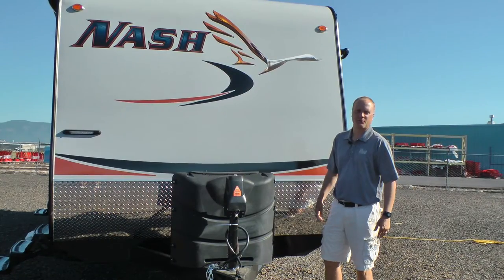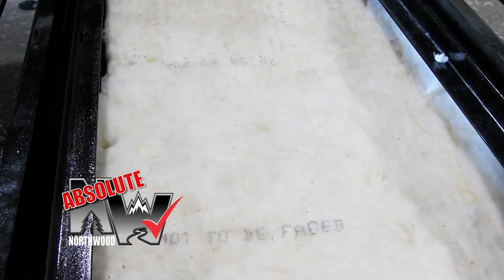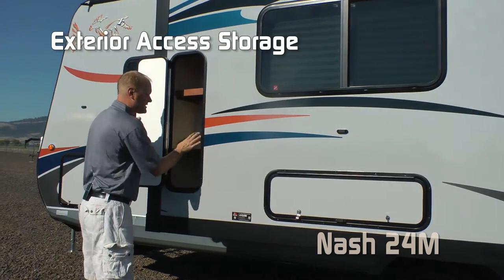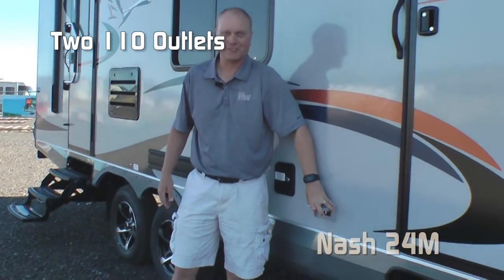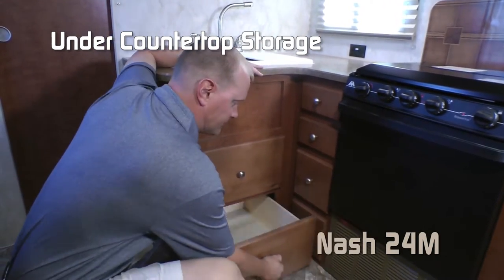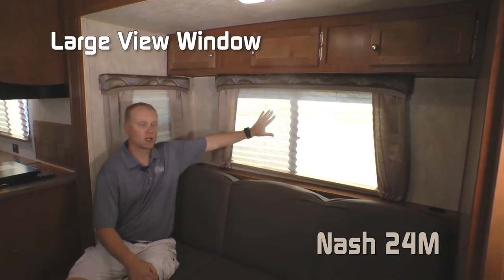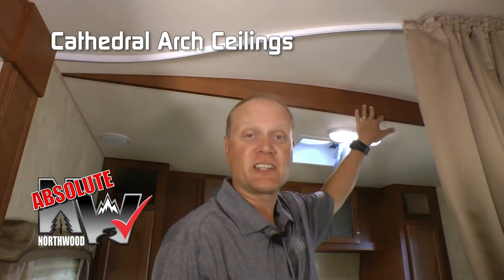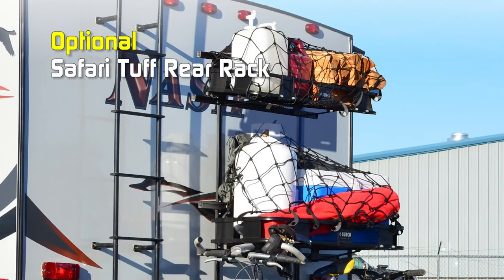Quick Tour Of The New Nash 24M Travel Trailer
Check out the features of the new Nash 24M Travel Trailer